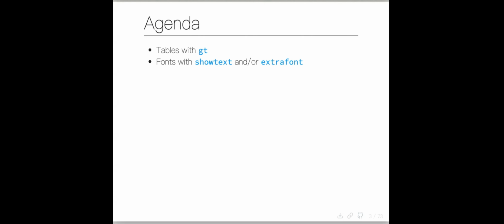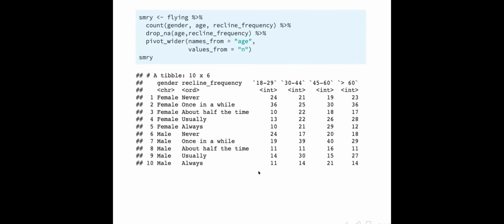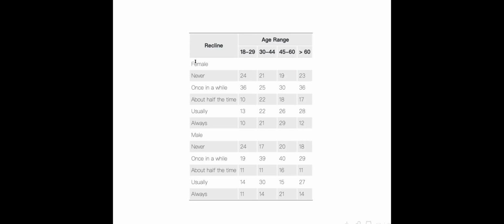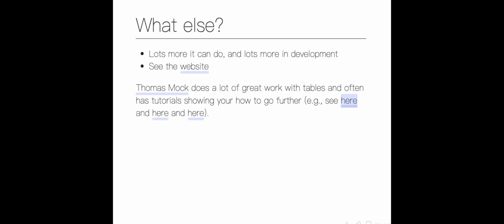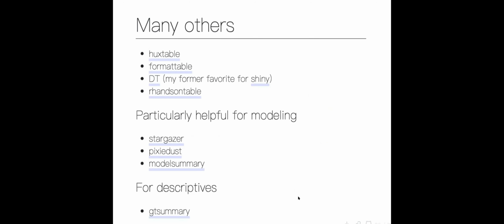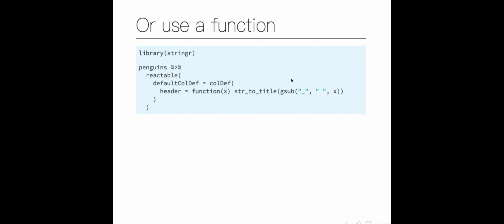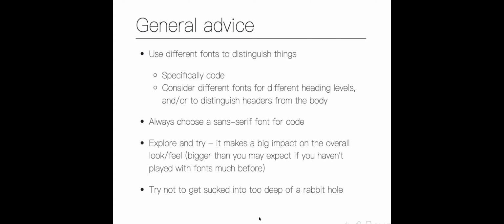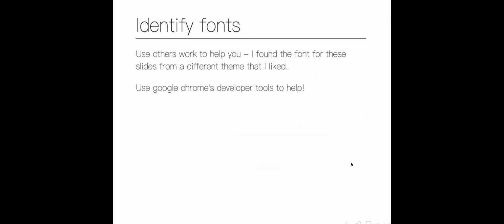w8p1: Tables and fonts